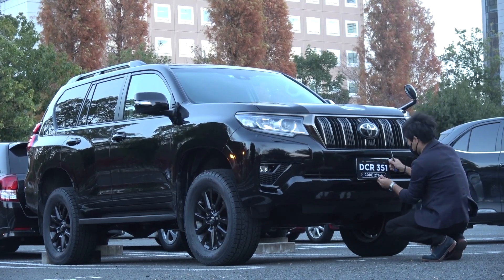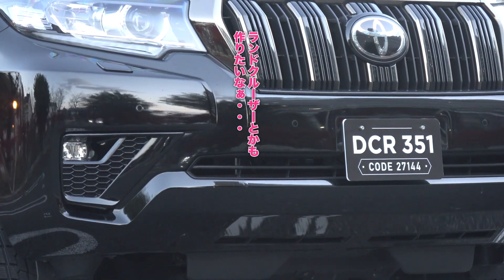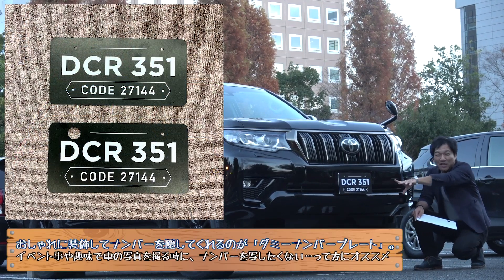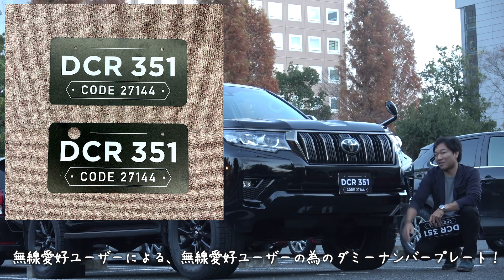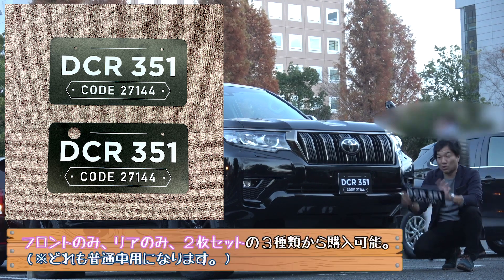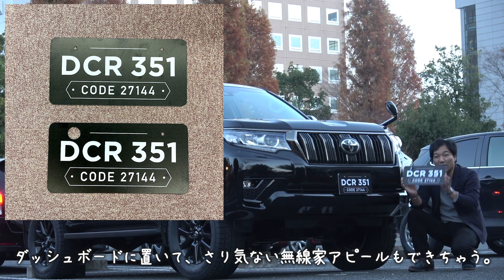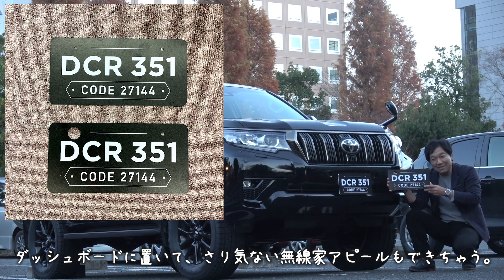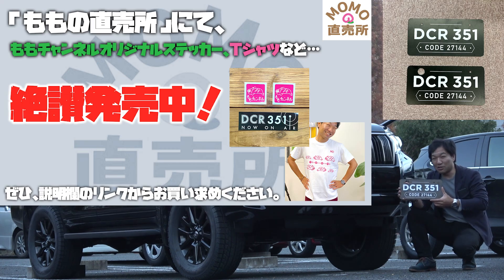デジタル簡易無線ユーザーのためにダミーナンバープレート作りました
デジタル簡易無線ユーザーがスライドボードとしても使えるようにDCR351デザインのダミーナンバープレート作ってみました！　イベントでダミーナンバープレートとして使っていただくだけでなく、走行中にダッシュボードに置いてデジ簡やってるよっていうアピールができますよ！

ももすけ情報はこちらでチェック！

ライセンスフリーラジオの最新情報はFLRMでチェック！

BGMは下の２サイトから利用しています。